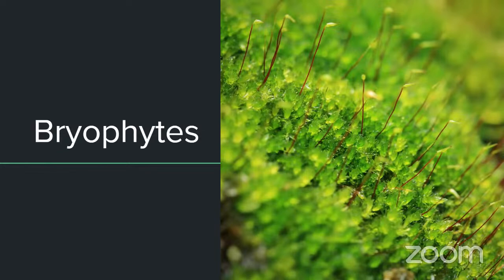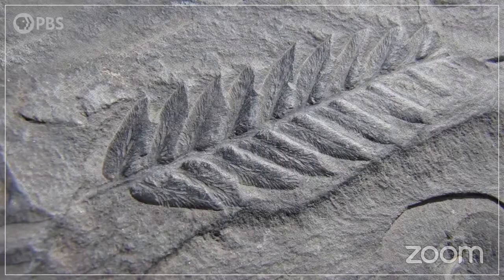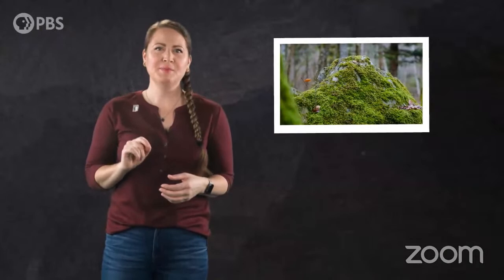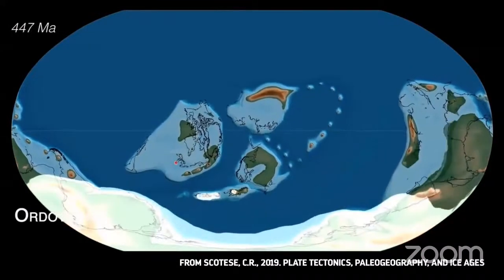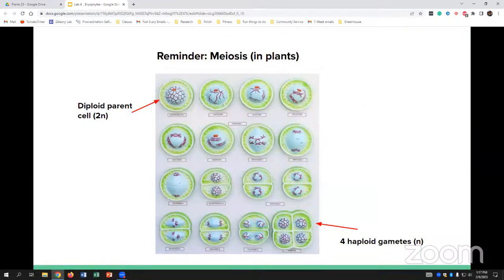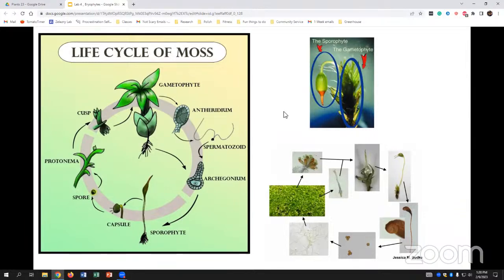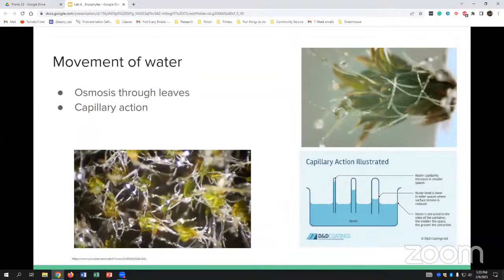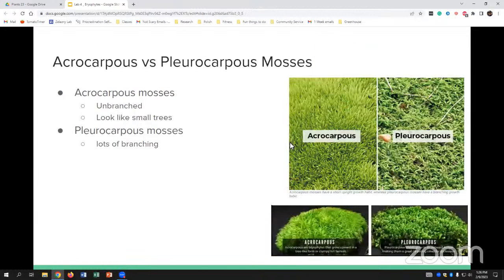Plant Systematics - Moss